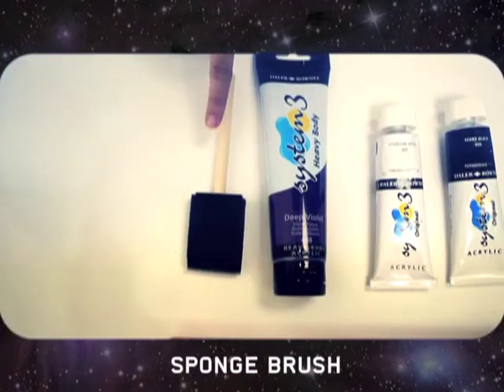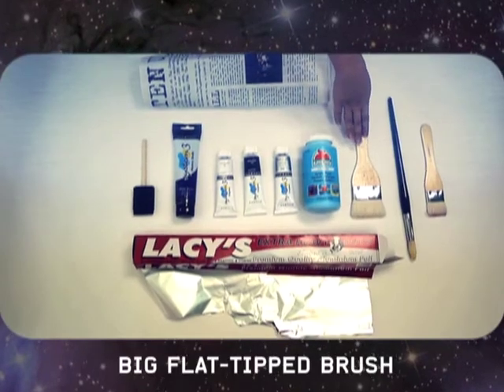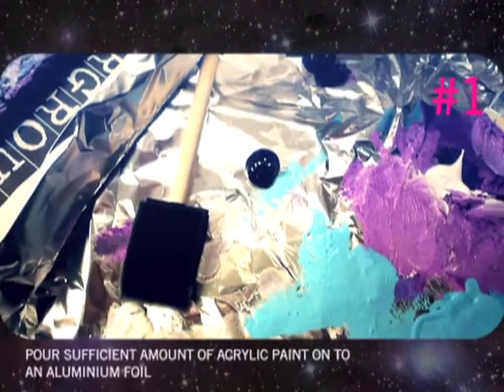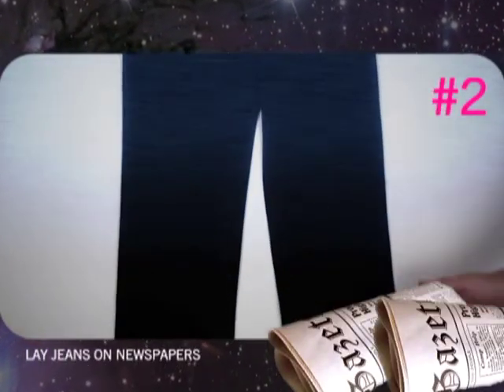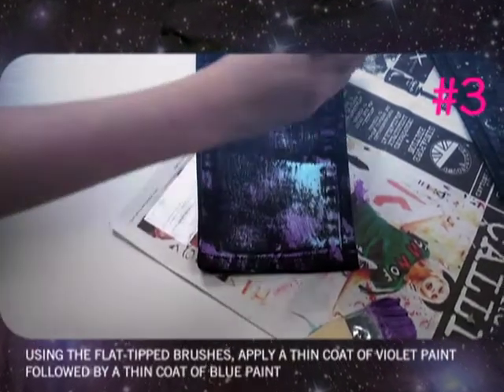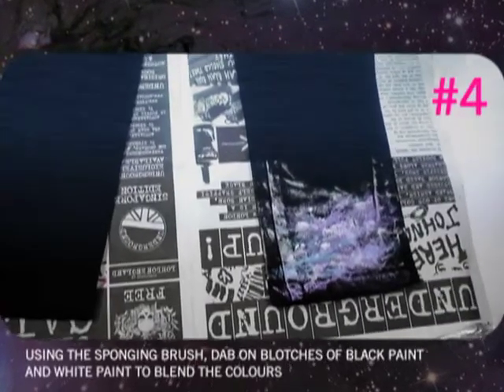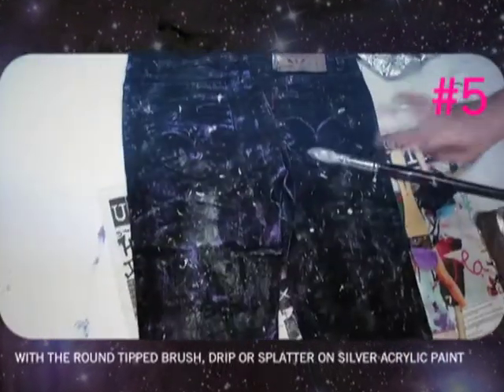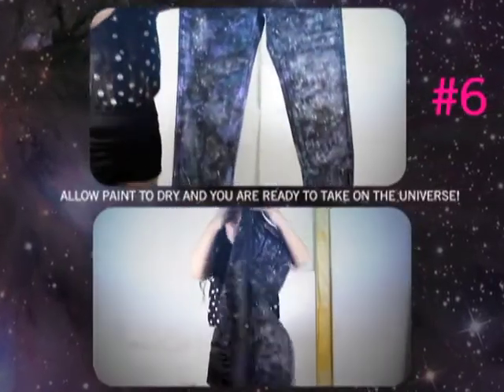CATALOG TV: D.I.Y. Series - Nebula-inspired Jeans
Catalog Magazine

Edited by: Jeremy Chan